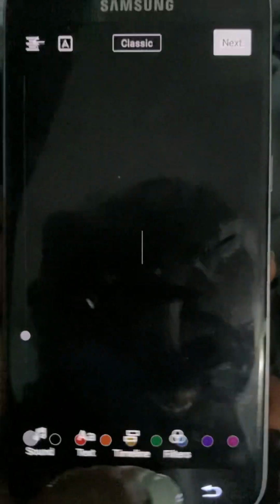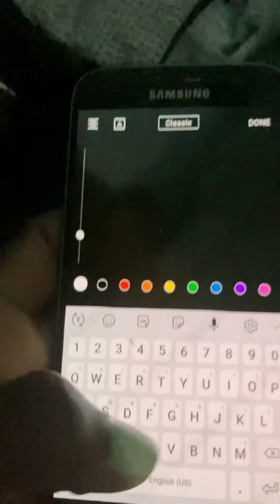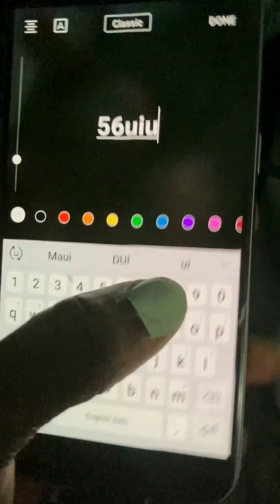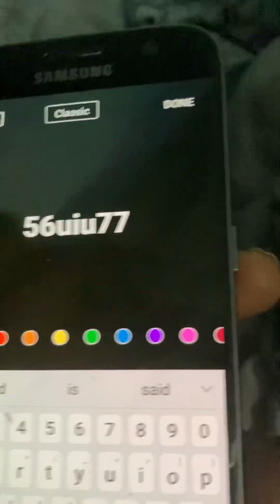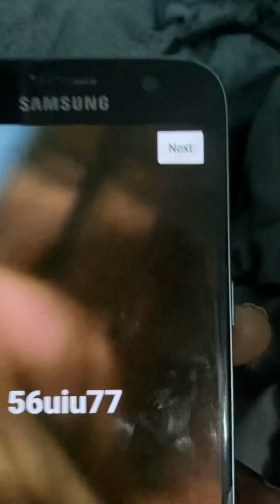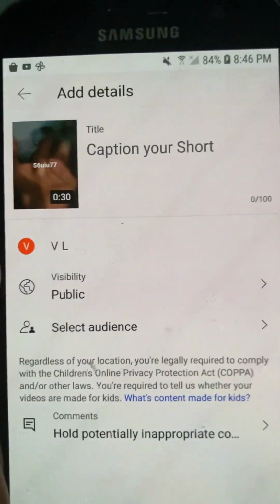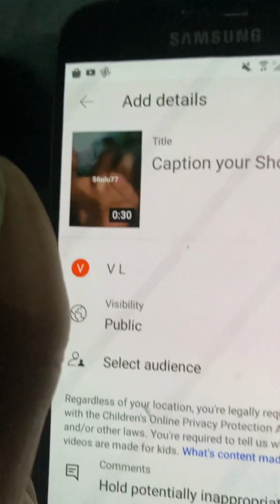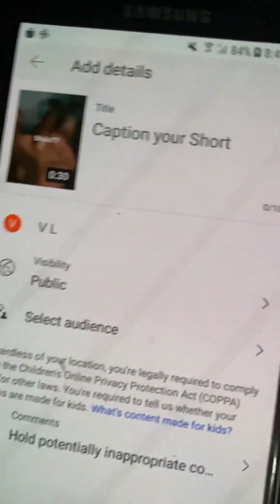How to Upload YouTube Videos rather than YouTube Shorts!!!!!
Hello Everyone. I just found out how to upload Videos rather than Shorts !! Hope it helps 🙏🏾😎